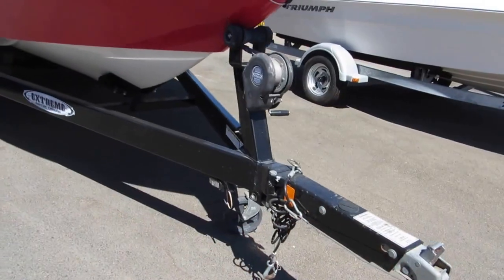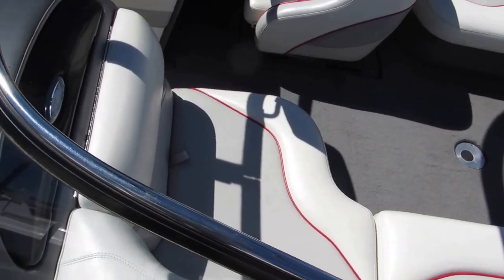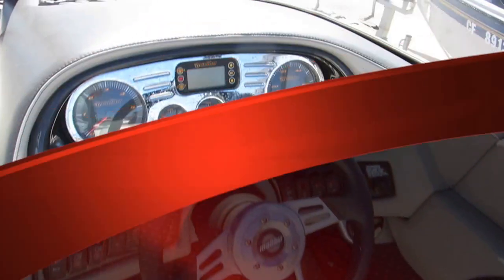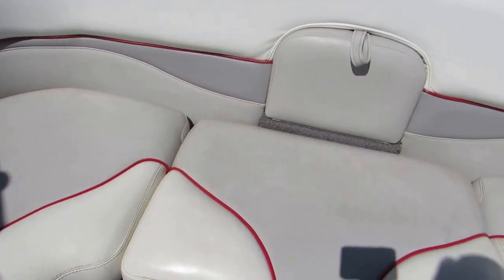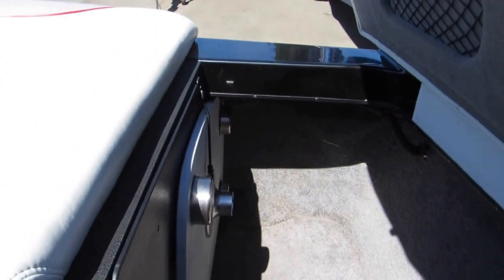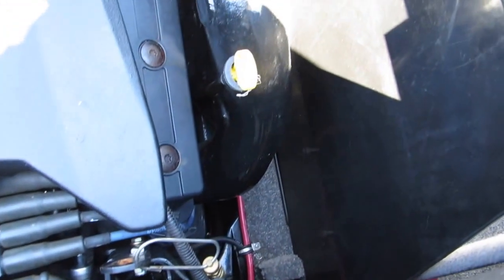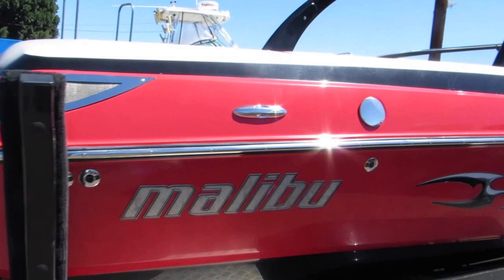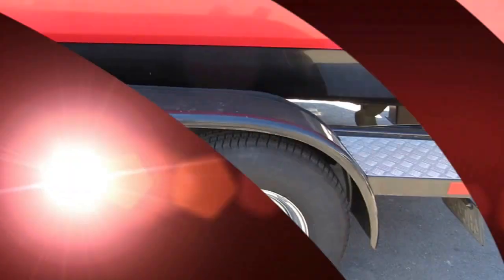Malibu Wakesetter VLX 2006 Model with Low Hours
Boat subject to prior sale.

WOW ! LOW HOURS !!

Award-winning performance.
The Wakesetter VLX is the official towboat of the most prestigious professional tournaments in the world, including the Wakeboard World Championships, Wakestock of Canada, Wakeboard Collegiate Nationals and the Malibu Wakeboard Championships. While each of the Wakesetters has a unique layout and size, their similarity lies in the fact they make no compromises in quality, performance and value. Our dedication to serving wake enthusiasts is evident in our updates, including the Power Wedge option for customized wakes, the Ballast Monitoring System and bar graph that shows ballast volumes in each tank for true rider customization and more.
BOAT REVIEW
As the flagship wakeboarding model in the Malibu lineup, the Wakesetter VLX is about purity of purpose. With every facet of it, we could almost hear the Malibu engineers asking, "Will this make it the ultimate wakeboarding machine?"
Their success is impressive considering how many pros and how many world-class tournaments use this wakeboard and ski boat. Get behind it and you'll see why. Yet for 2006, we like it even better with the addition of the new Power Wedge and its ability to mold advanced-level wakes with just factory ballast and the flip of a switch. It's among the best wakeboarding boats you can buy, no question.
WAKES
The Wakesetter VLX has always been capable of pro-level wake size and shape to make even the best riders drool. The real news this year is what the new Power Wedge can do. With the stock configuration of the Malibu Launch System fully loaded, we employed this new Power Wedge and watched in awe as the VLX produced advanced-level wakes right out of the box. There are a lot of boats on the market that need extra ballast bags to create the monster wake volume. But in this case, we experienced size plus well-formed peaks, a mellow transition that was easy to edge at but still kicked us up, and a perfect ramp. The long landing zone earned an A-plus from us, and the double-ups were clean, mellow and solid. Overall, the Power Wedge makes the VLX extremely versatile for all levels of wakeboarders.
HANDLING
Wakeboarding pulls can really put a lot of stress on even wakeboarding-specific boats, but the Wakesetter VLX handles them like a champion. As our test rider pulled back and forth, the boat didn't sway, held in place in part by the balanced design of the entire boat as well as the extra-deep Gorilla tracking fins. That much power at the throttle was easily able to get us up to speed in a jiffy despite full ballast tanks. While Perfect Pass upgrades are available, we found the new standard Precision Pro Speed Control did the job in providing a smooth ride.
COMFORT
A true wakeboarding boat doesn't fully succeed unless the performance is complemented with comfort. In that way, the VLX meets and exceeds expectations. The wraparound lounge makes the most of the 21.5-foot length and 98-inch Beam: for plenty of room to relax between sessions. We were able to stow all our gear out of the way in the multiple storage compartments and rear trunks alongside the engine. And even wakeboarders appreciate the plush vinyl and rich carpet that this VLX shares with Malibu's family cruisers. Turn down the optional stereo and you'll just hear the soft hum of the engine (quieted by the Silent Rider mufflers and Malibu's sound-suppressing material)
Monsoon 340HP MPI V-Drive
165 hrs
Bimini top
Wakeboard tower
Carpet saver rug
Power Wedge
Cockpit table
Wind guard for under window
Removable swim step
3-Tank MLS Ballast system
Malibu storage cover
Extreme dual axle trailer
Swing away tongue and more